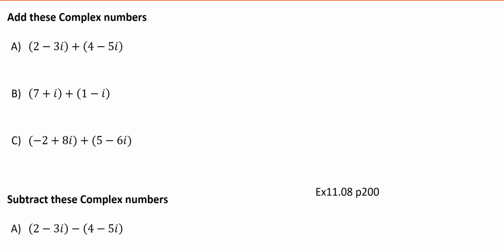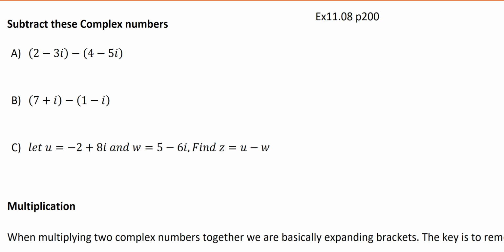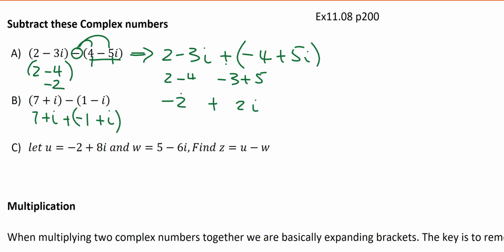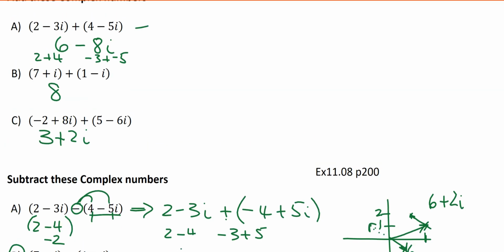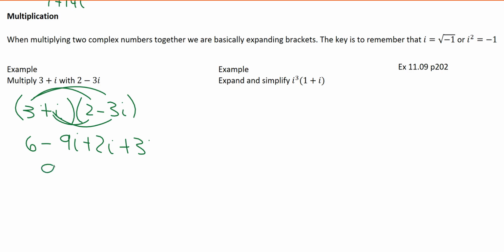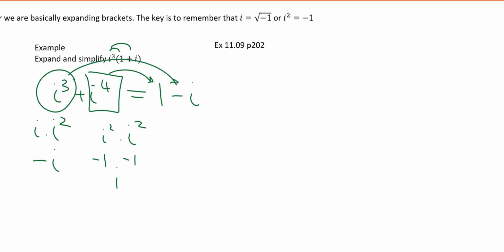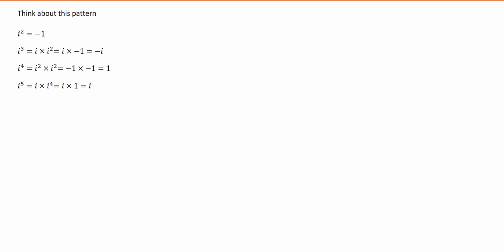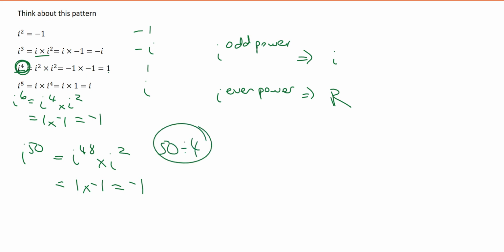Operations with Complex Numbers